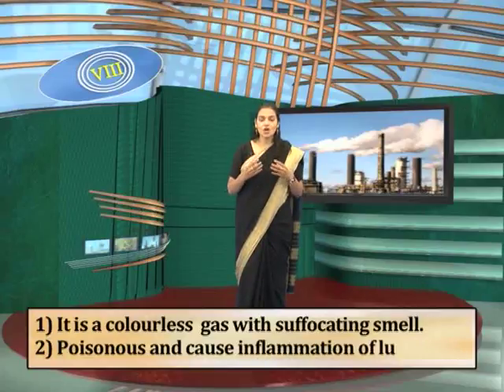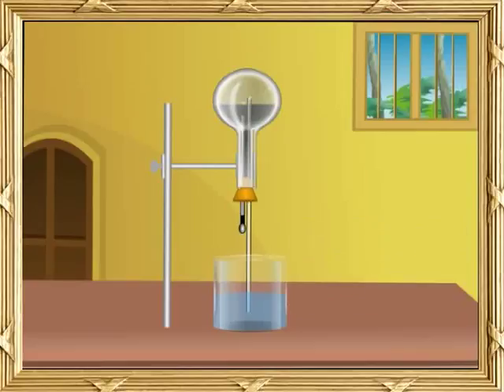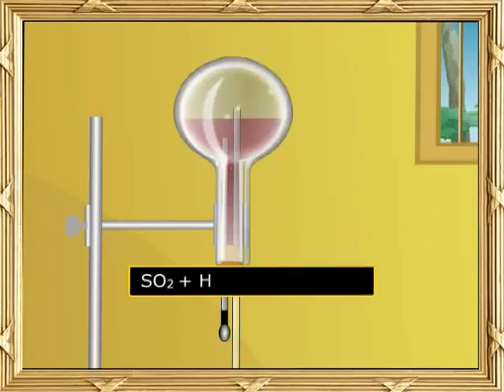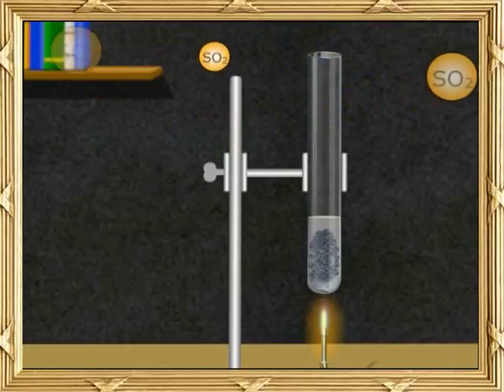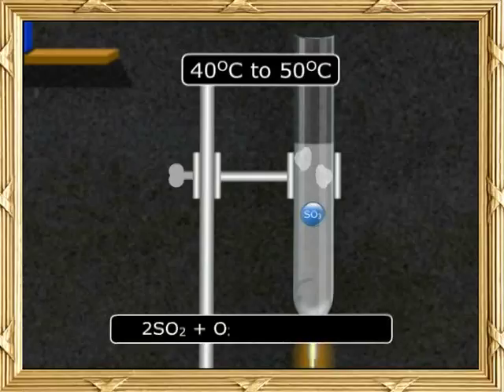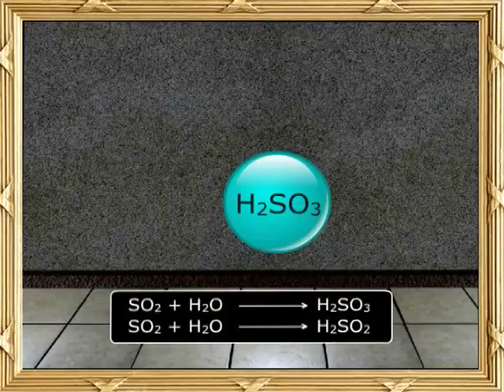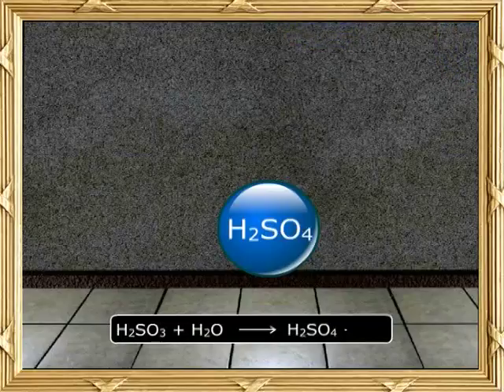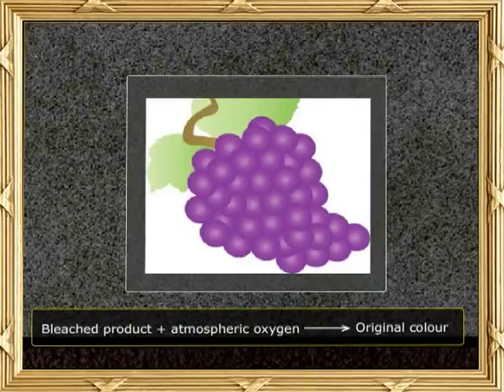Sulphur and its Compounds:-Properties of Sulphur dioxide-06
Sulphur dioxide is a colourless, acidic gas with a pungent and suffocating smell. It can be easily liquefied. It is highly soluble in water and its aqueous solution (H2SO3), is acidic in nature.